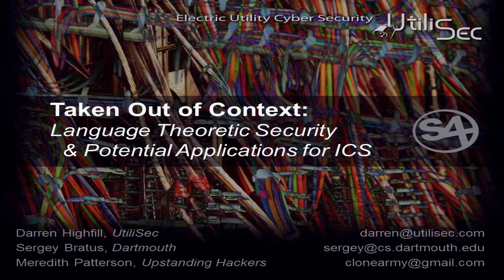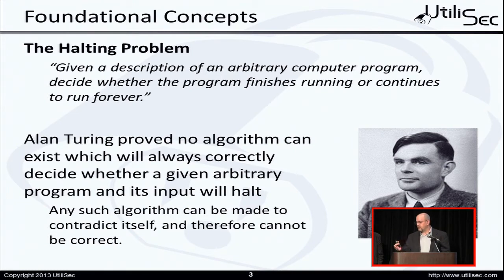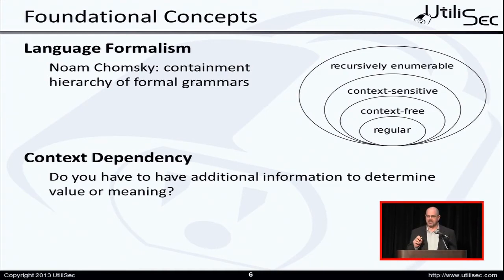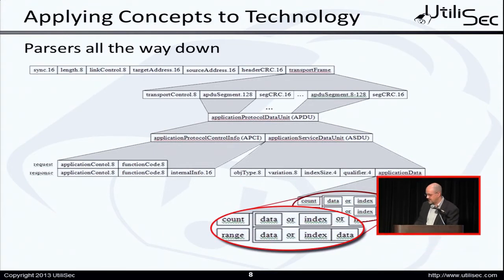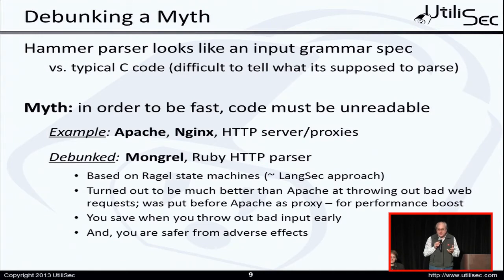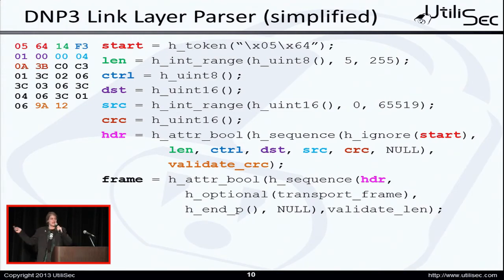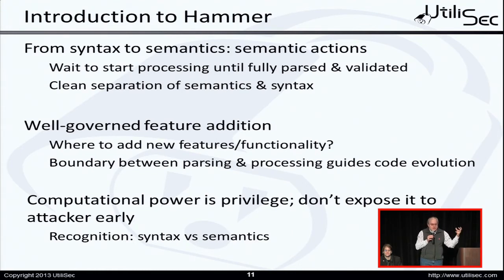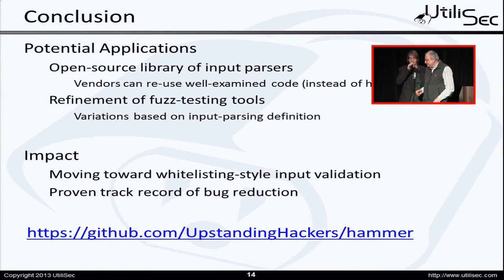Language Theoretic Security (langsec) Applied to ICS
We were thrilled to have some of the world's top security researchers enter the ICS world and present at S4x14. In this case, S4 veteran Darren Highfill introduced langsec pioneers Sergey Bratus and Meredith Patterson to the world of ICS, and they worked together to give a novel talk to the ICS community.

After an introduction to langsec, they look at the DNP3 protocol. They actually created a DNP3 parser using the Hammer parser generator library. But you start to see the problems, or challenges, in a robust DNP3 protocol stack with the context dependency between the three DNP3 layers.

The money quote from the session was "Your parser two layers down from where you started parsing the packet has to be able to refer back up to its ancestor just to know how many bytes it is suppose to parse. This puts us way, way, way out in to heavily context sensitive territory." After listening to this talk it is not surprising that DNP3 protocol stacks are bug filled.

The presenters actually worked with Adam Crain & Chris Sistrunk to analyze a specific Project Robus DNP3 protocol stack vulnerability from a langsec perspective. The DNP3 protocol requires a Transport Frame to have at least one valid APU. Bad things happened when this was violated.

I found myself writing down a number of notes to think about more from this session.

- Context Dependency - Do you have to have additional information to determine the value or meaning.
- Weird Machines - Hidden functionality unintentionally built into a device.
- You save when you throw out bad input early.
- Computational power is a privilege; don't expose it to an attacker too early.
- If you want fast, simplify your language.